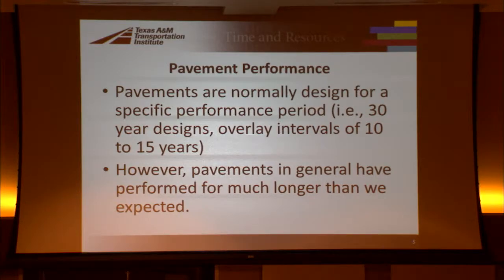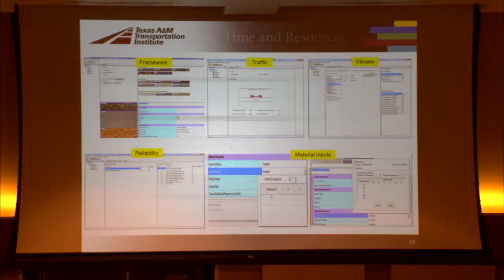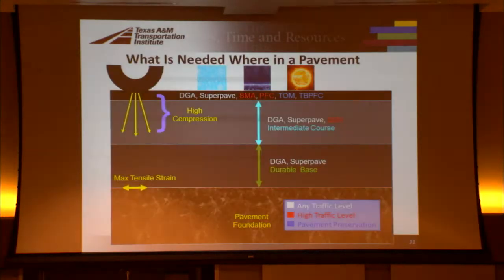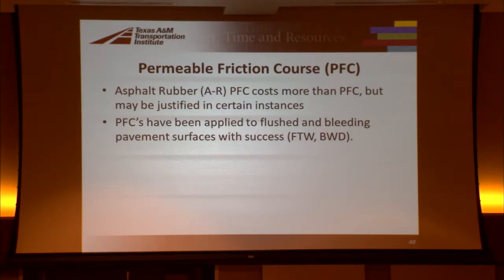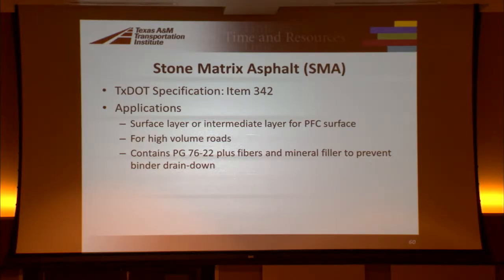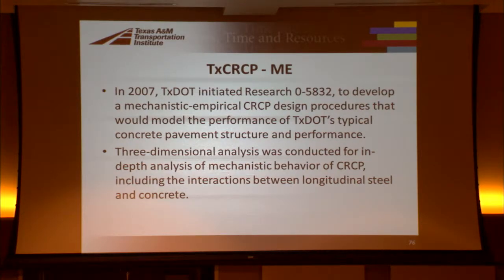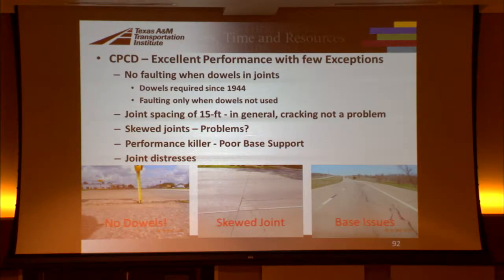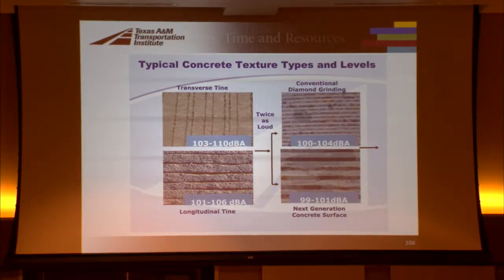MATERIALS I - Andrew Wimsatt, P.E., Ph.D.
2017 Transportation Short Course - Relationship between Materials Selection, Mix Design, Pavement Design and Performance